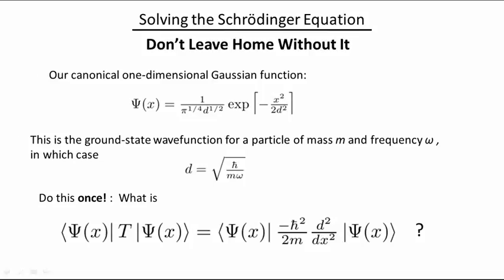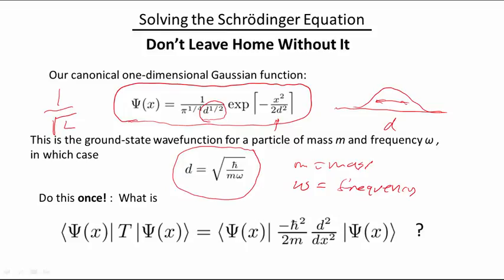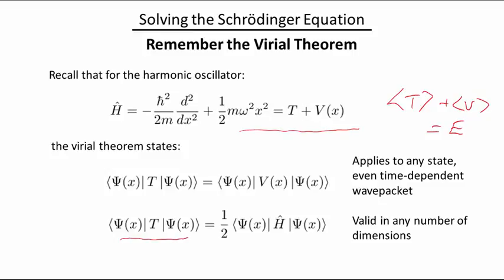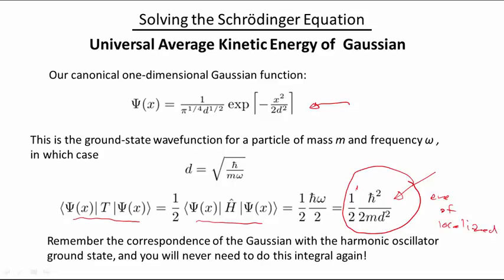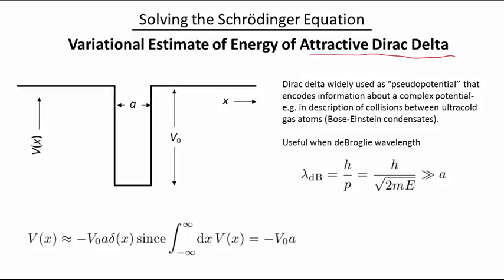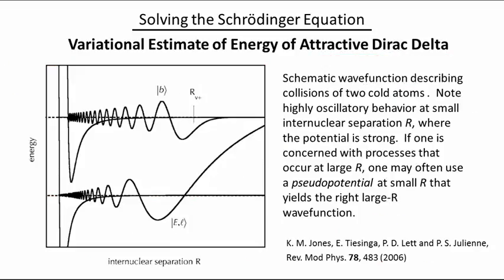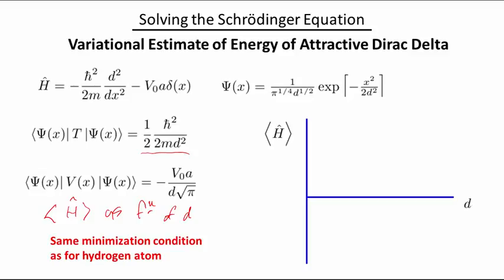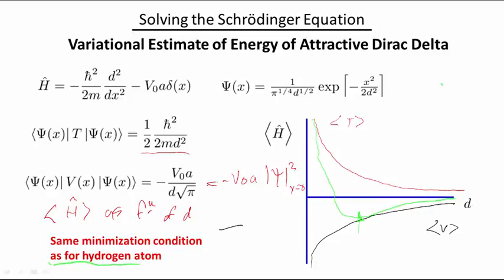01 Part I Variational Estimates and Applications